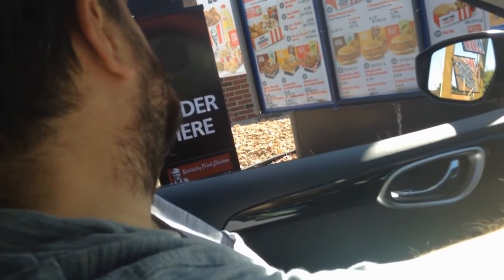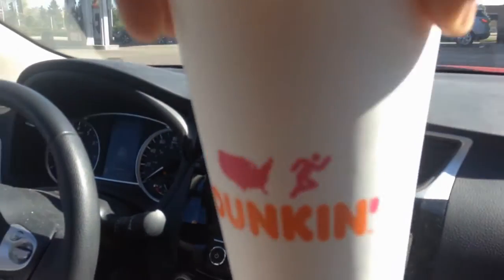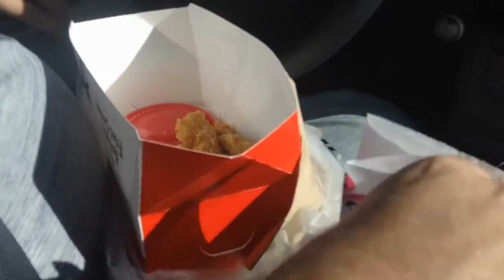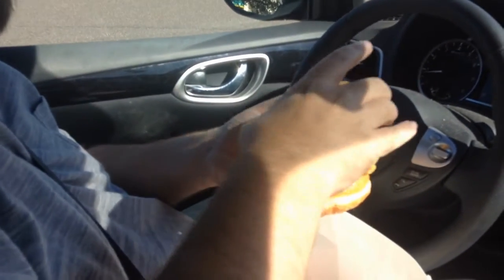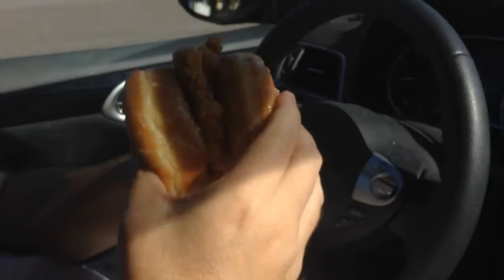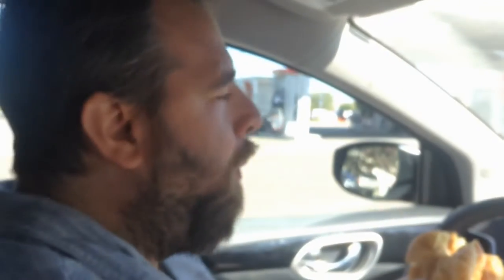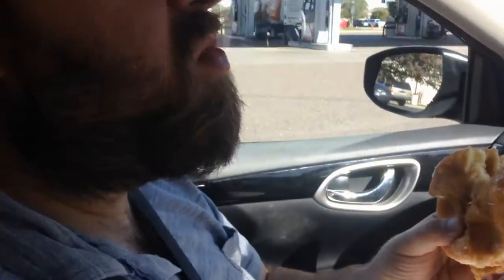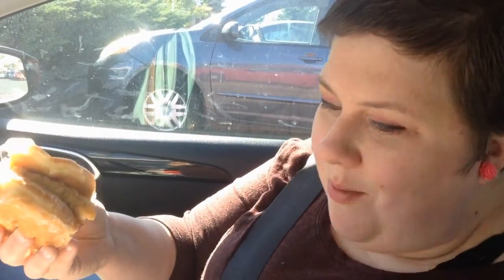KFC and Dunkin Mashup: Creating Our Own Donut Chicken Sandwich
Since they currently don't offer the KFC Donut Sandwich here in Minnesota, we decided to create our own using KFC tenders and glazed donuts from Dunkin Donuts.